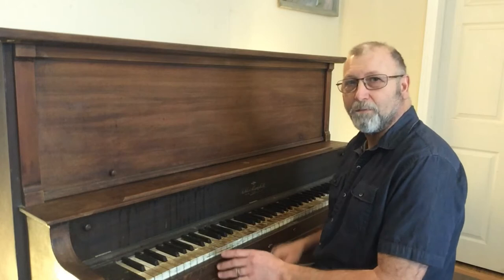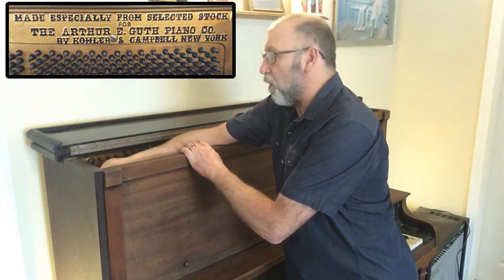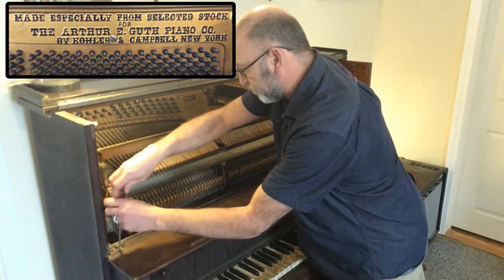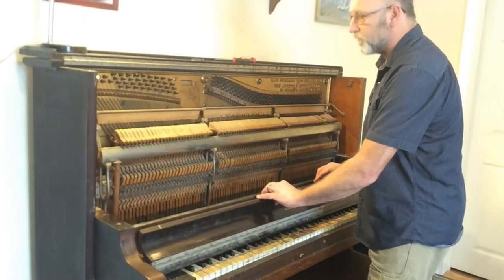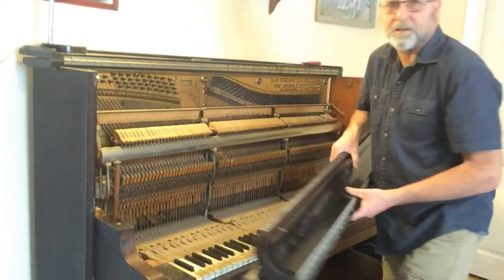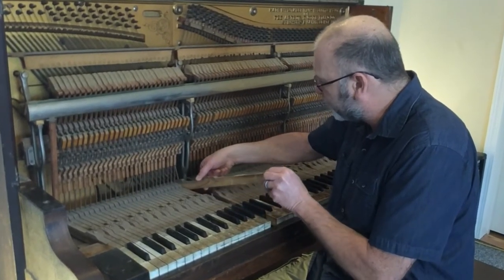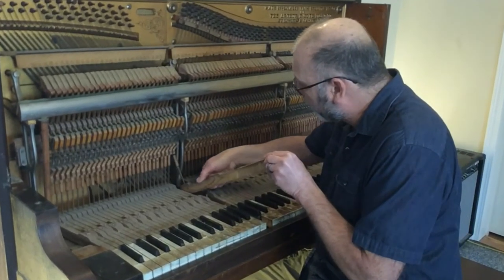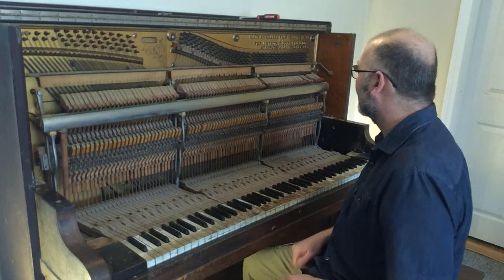How To Remove Piano keys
How To Remove Piano Keys on the upright Piano, this is very simple to do just take your time.

Tools Used:
Craftsman Screwdriver Set

Film Gear Used:
GoPro HERO3+ Silver Edition

Editing Equipment:
Dell Latitude E6420 Laptop